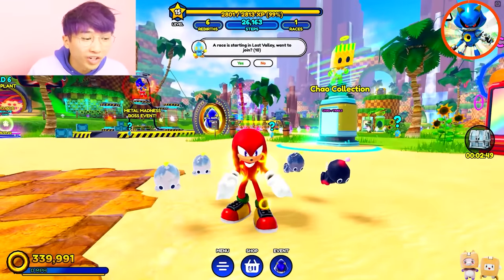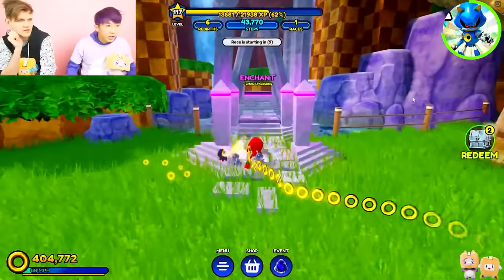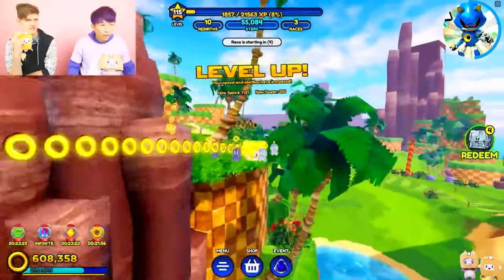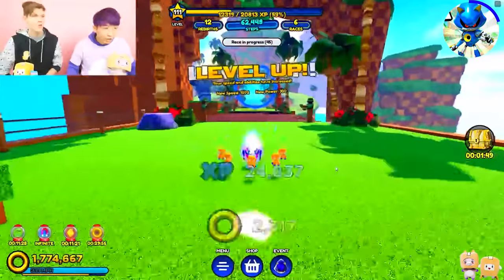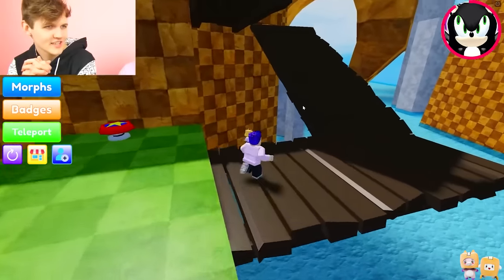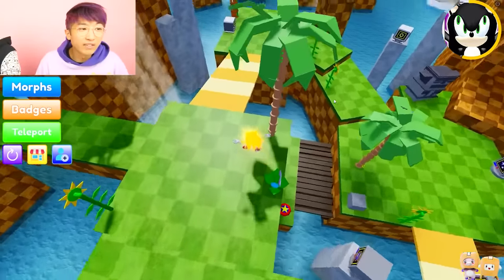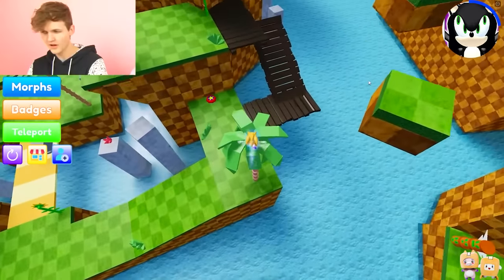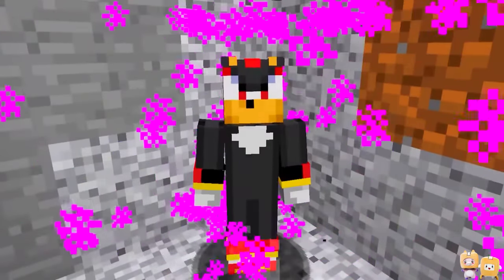Best *NEW* Roblox Games! ...BUT SONIC PRIME?!?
LankyBox World!